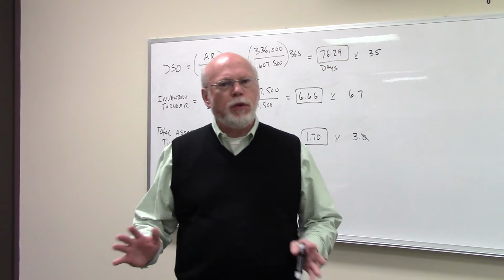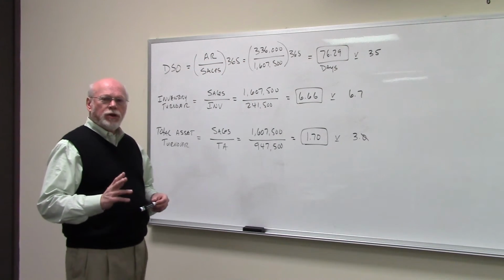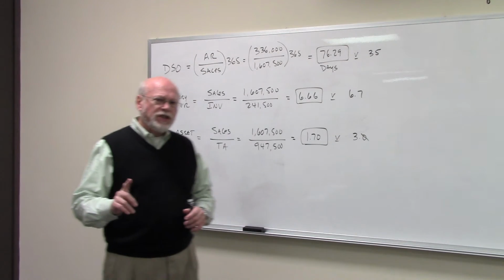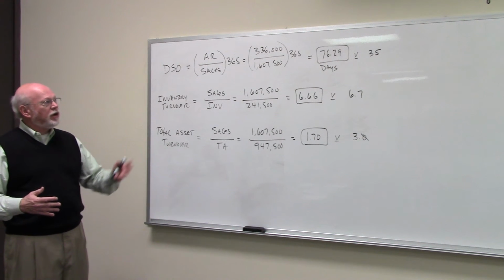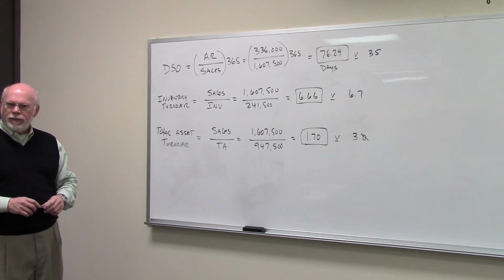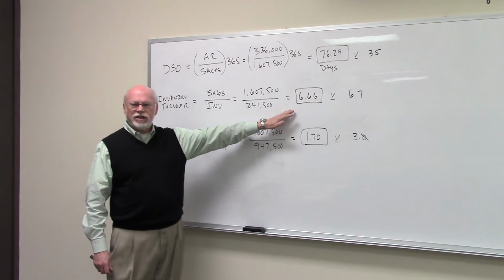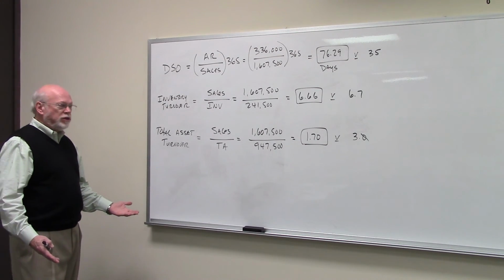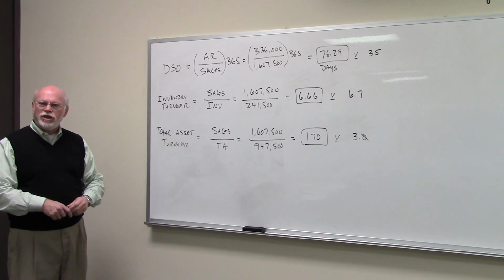HCF Problem 4 23 Part 2